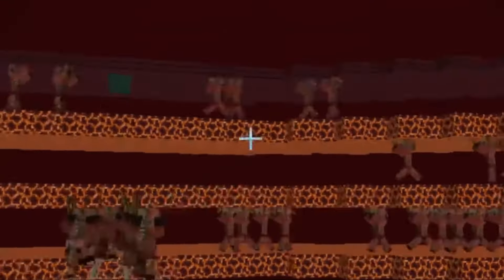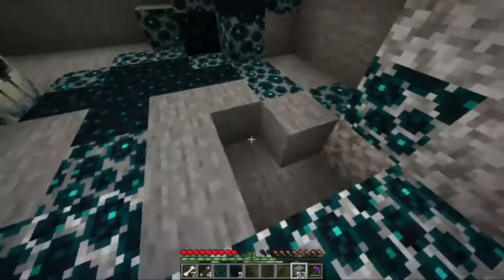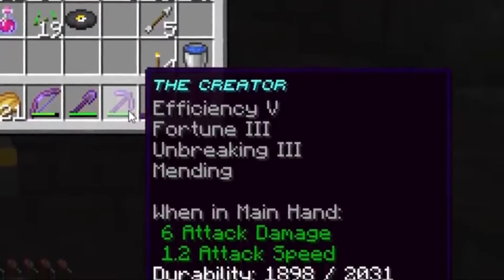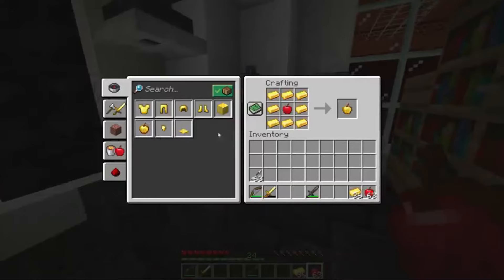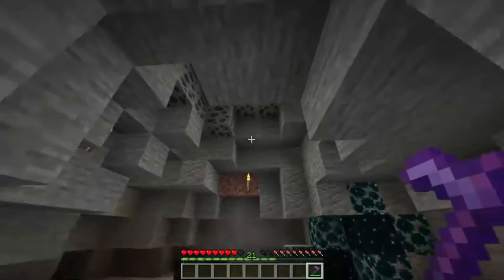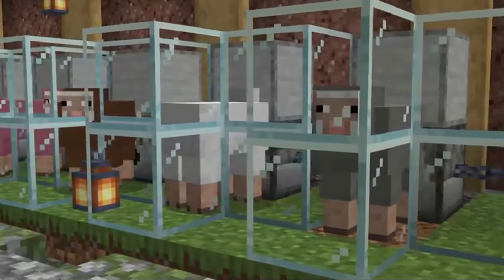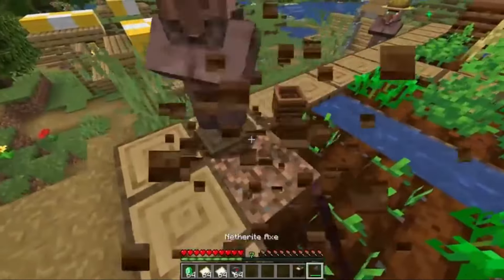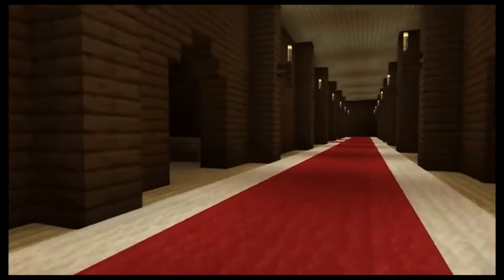Minecraft 🔐Security Build Hacks 🧱You NEED TO TRY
0:24- the harsh reality of Minecraft
1:01- build a moat
1:44- how to improve said moat
2:19- create a trap door or drawbridge
3:12- use a piston trap

Thanks for stopping by! Have a video request? COMMENT it down below and I'll get back to you.